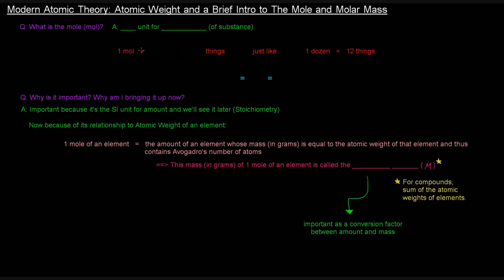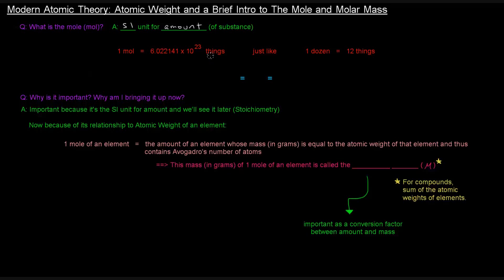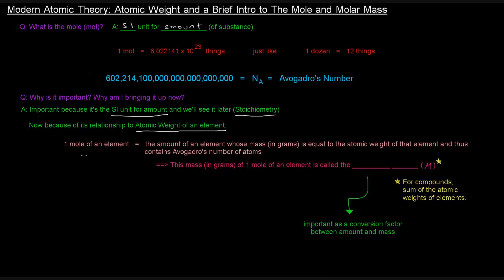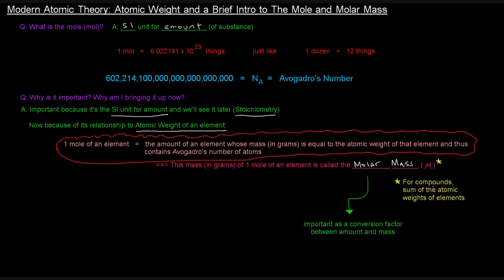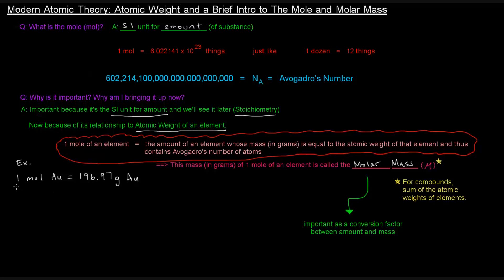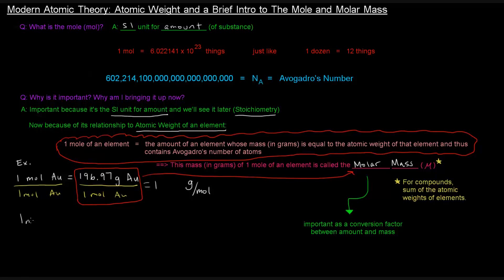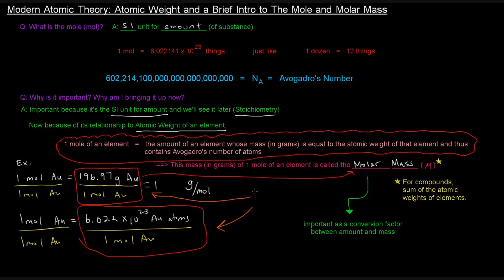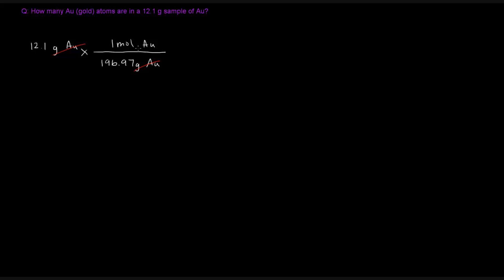Modern Atomic Theory (Part 5 of 6) - Atomic Weight and a Brief Intro to The Mole and Molar Mass